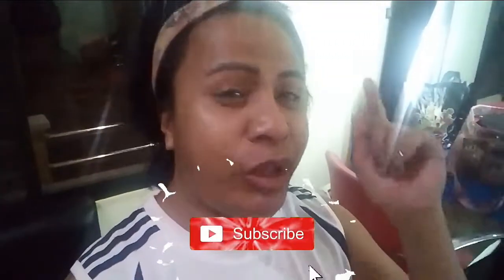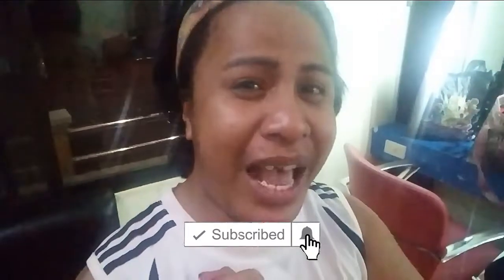HAIR REBOND + BRAZILIAN BLOW OUT TREATMENT || IN 5 MINUTES || SHOUTOUT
Hair rebond plus Brazilian blow out treatment... Yan ung isa sa friwnd ng may ari ng salon ... Galing dubai... So para may content lang ako this day... Ayan nag vlog na din ako ... THANKS FOR WATCHING